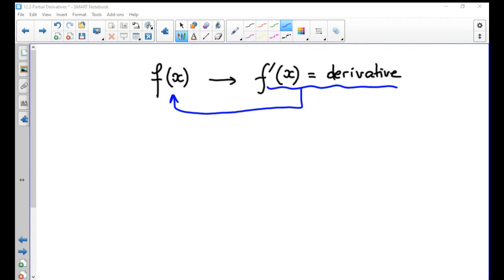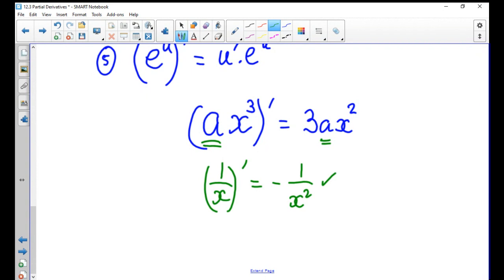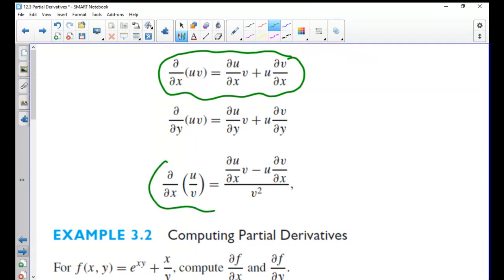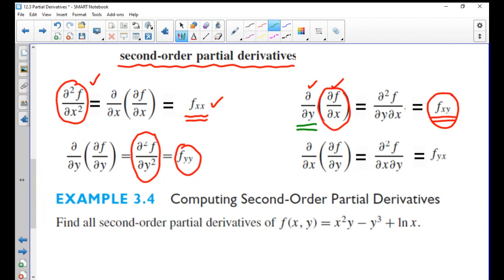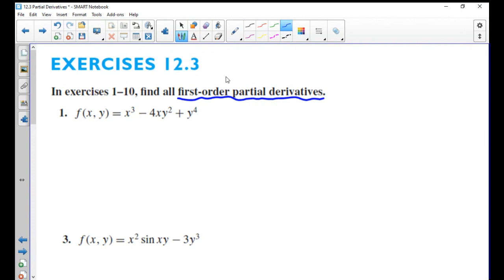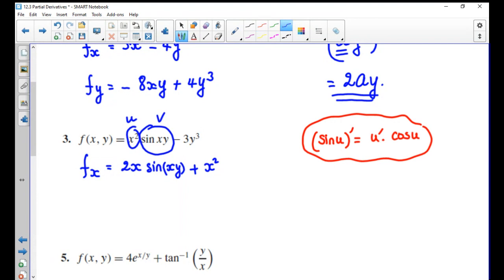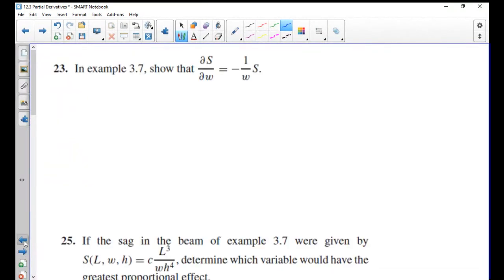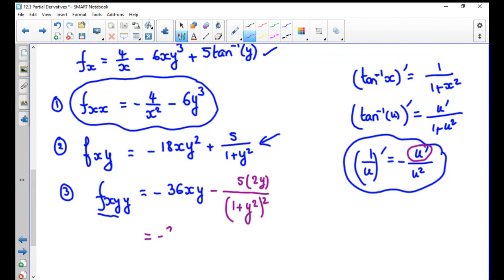12.3 and 12.5 Partial Derivatives & Partial Derivatives